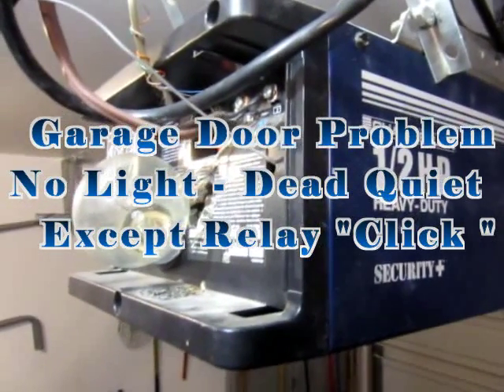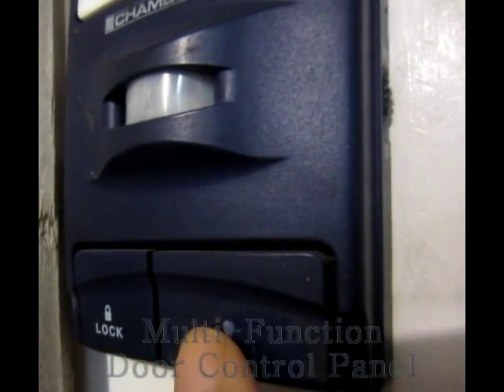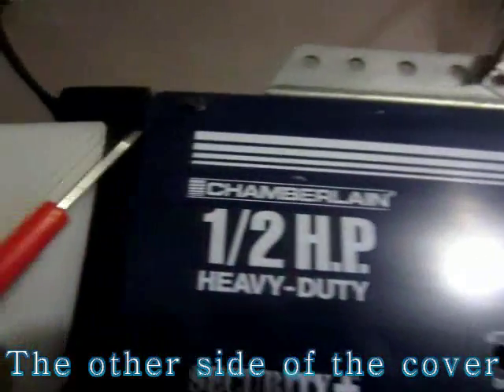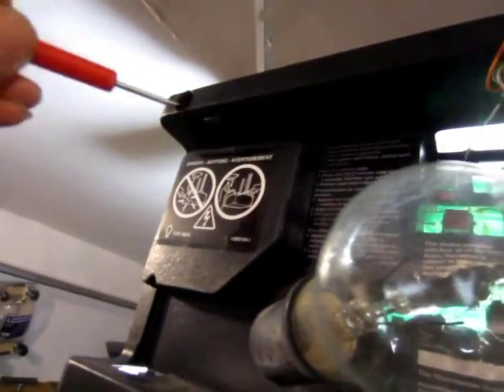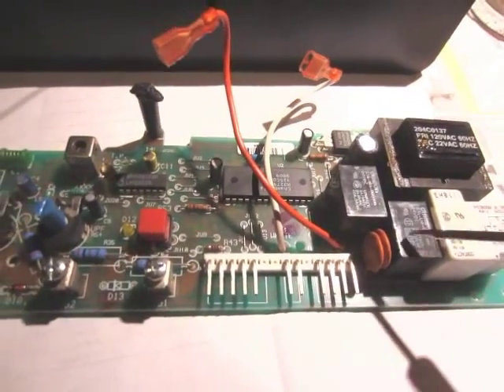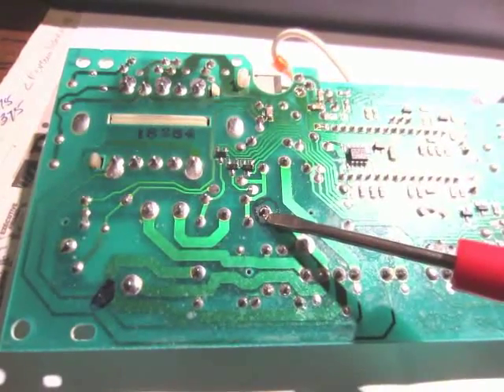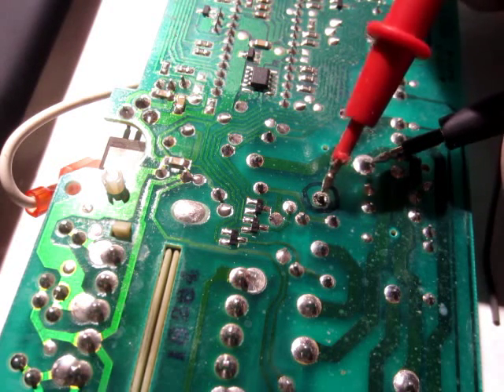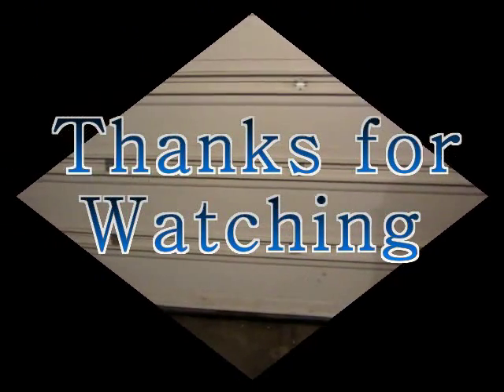How to repair Garage Door Opener? Led Indicator 5 flashes - Motor & Light don't work; Relay Clicks;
The Flashing Led Indicator was blinking 5 flashes which indicated either motor or circuit  board problem. Since the motor itself rarely fails as claimed by the manufacturer, the problem was found from of one the legs of the motor relay which was either not soldered properly previously or the solder was melted away by the high current of the motor.